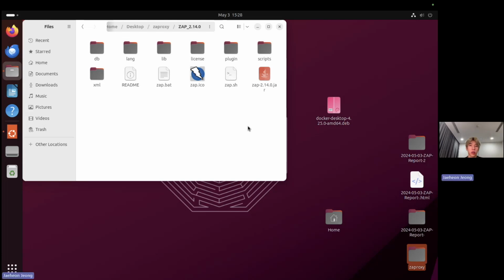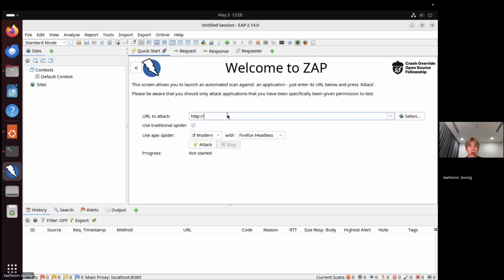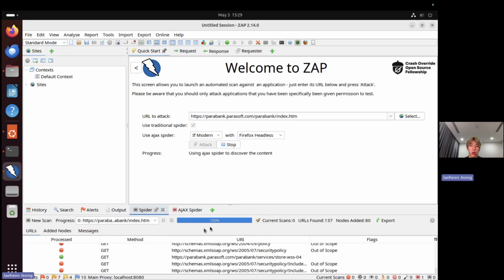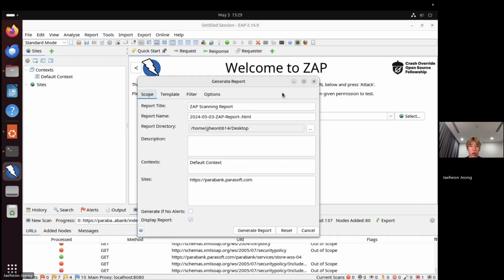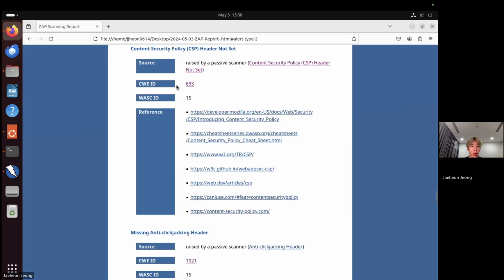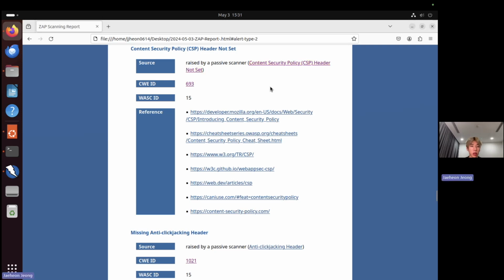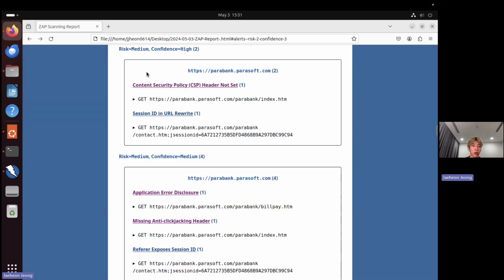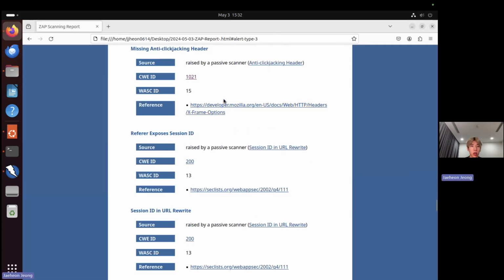s3821004 Assignment 2: Privacy and Network Security OWASP ZAP Demo